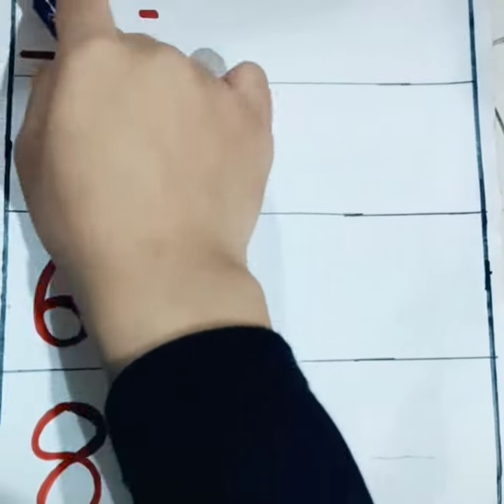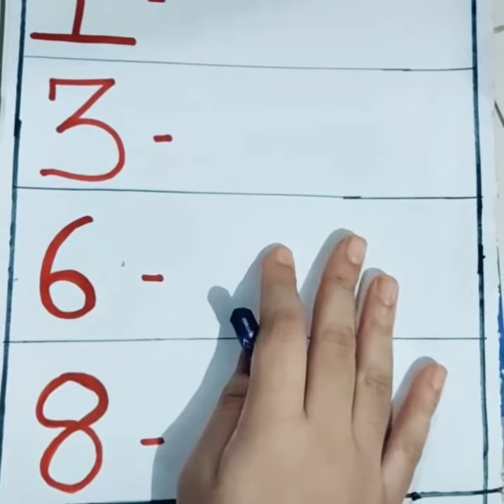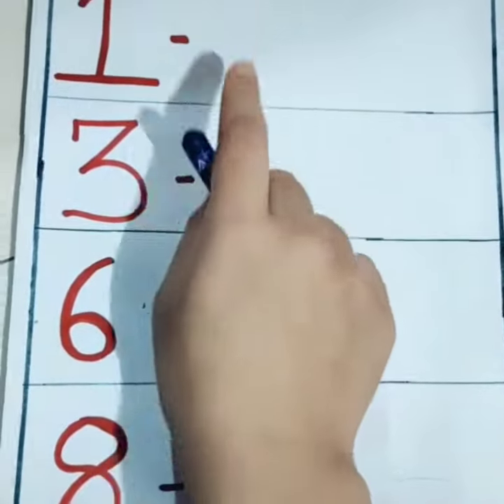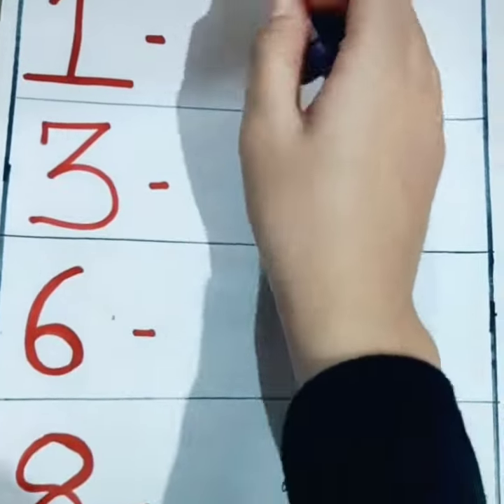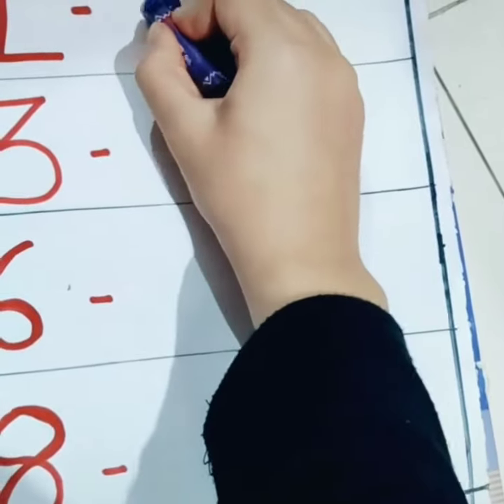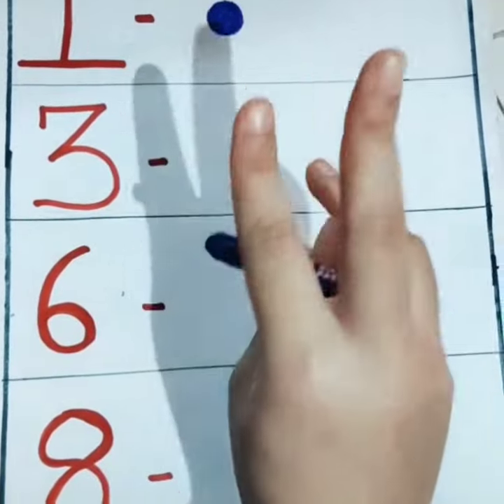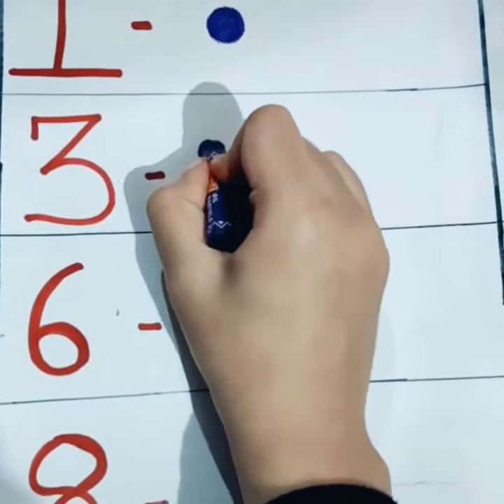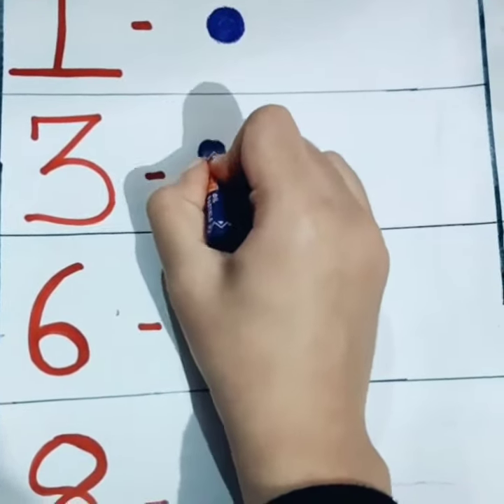Draw the value worksheet for children.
Hello everyone this channel is for kids. In this channel i upload videos which are easy for kids to learn and they will surely have fun.